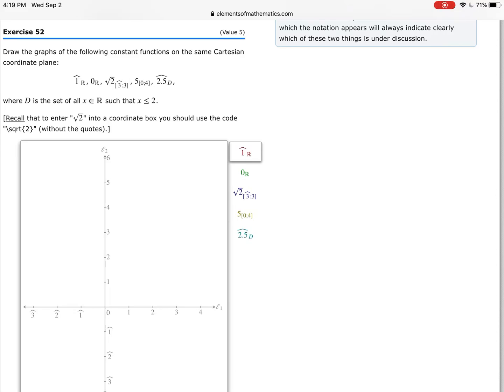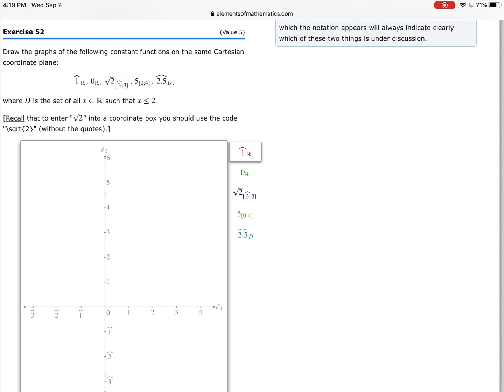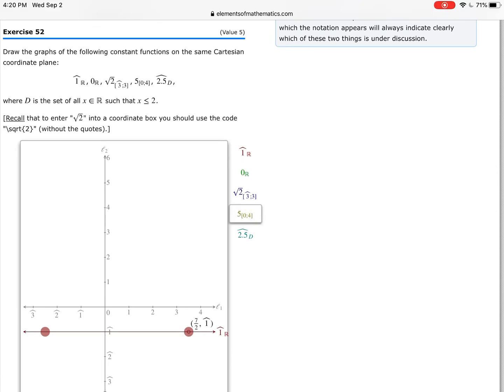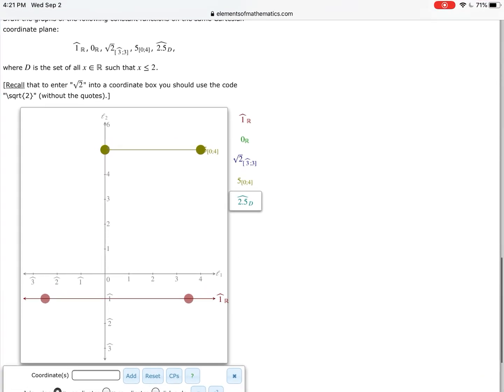Entering Constant Functions on the Graph Editor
Exercise 52, Chapter 13 of EMF